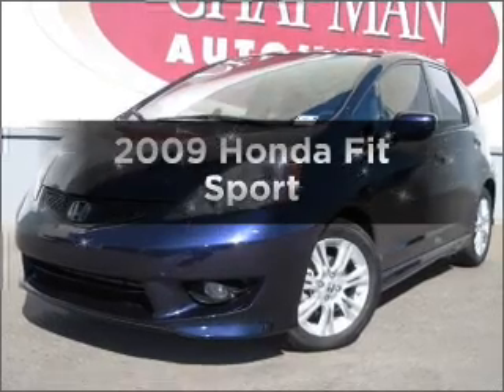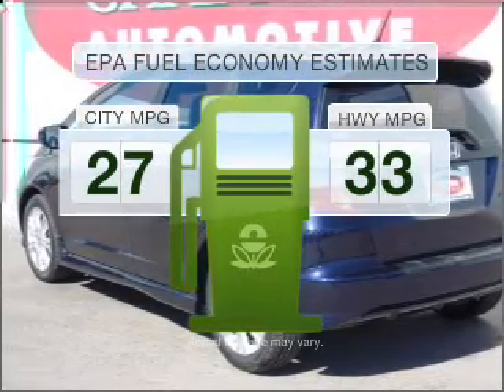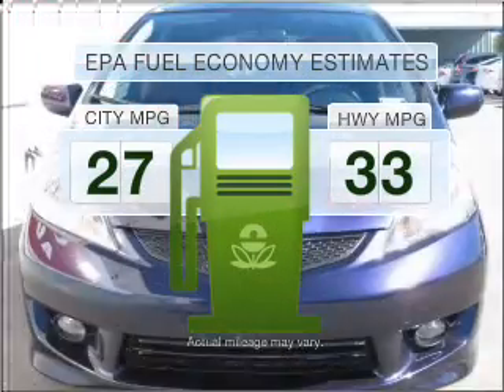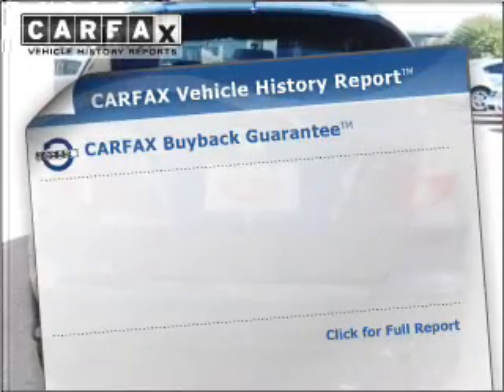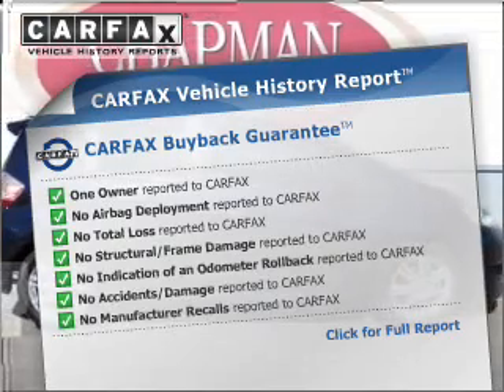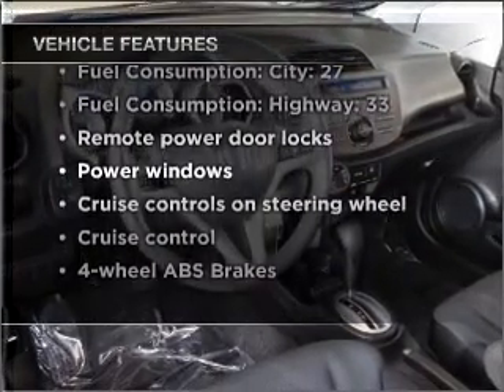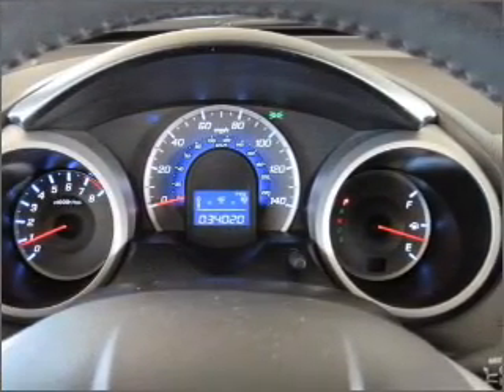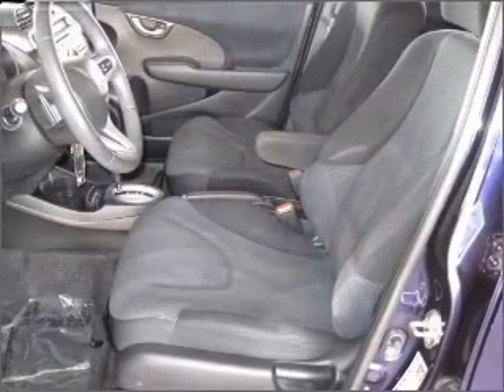2009 Honda Fit - Tucson AZ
Year: 2009
Make: Honda
Model: Fit
Trim: Sport
Engine: 1.5 liter inline 4 cylinder 16 valve
Transmission: 5-Speed Automatic
Color: Purple
Mileage: 34020
Address:
4646 E 22 Street